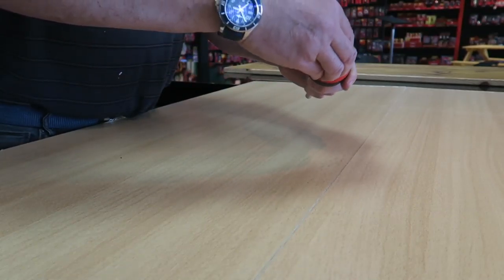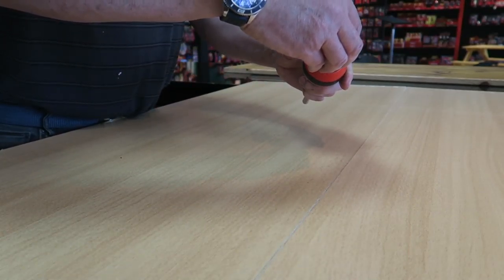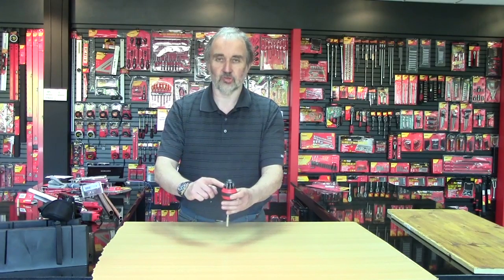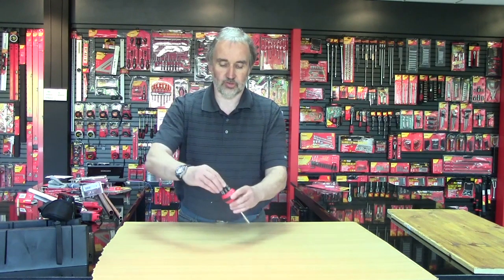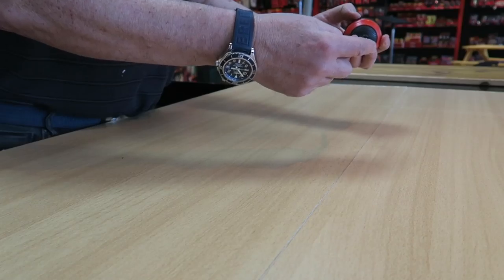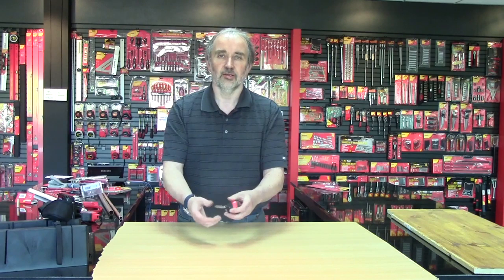I can't access my screwdriver bits in L1255!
In this video our DIY expert will answer questions sent by you directly from our website.
Today he is using a Ball grip ratchet screwdriver (Stock Code: L1255).